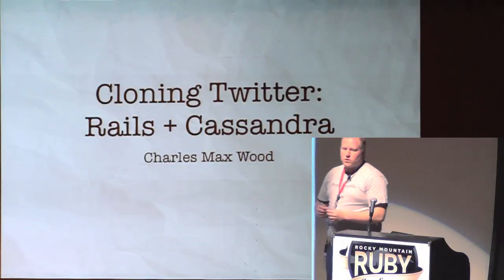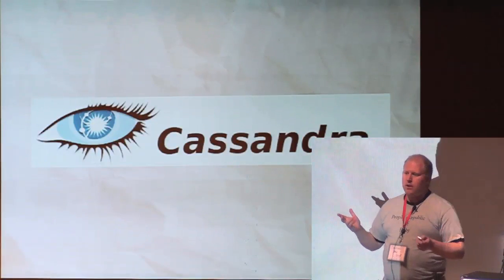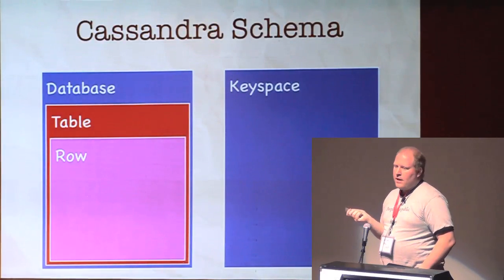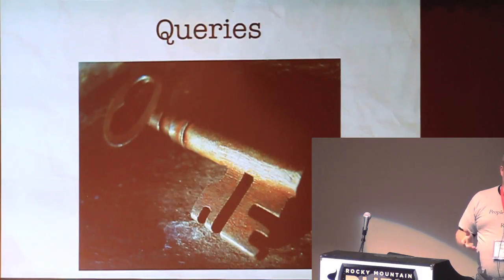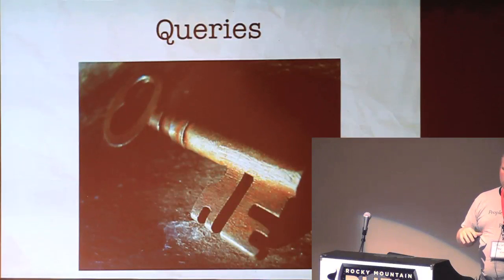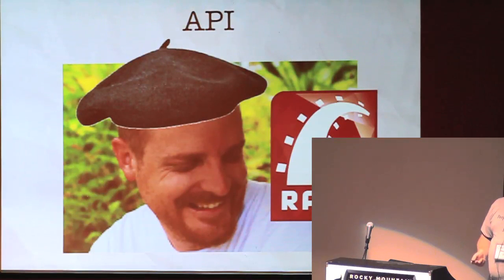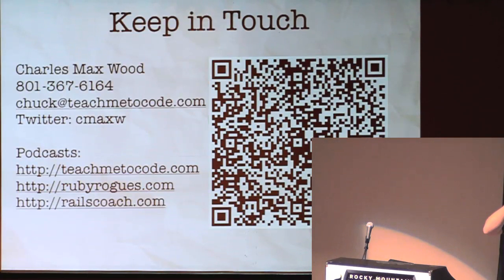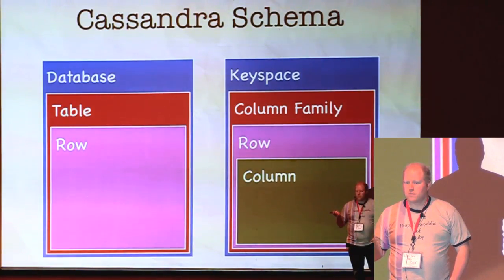Rocky Mountain Ruby 2011 - Cloning Twitter: Rails + Cassandra = Scalable Sharing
by: Charles Max Wood

Cassandra is a highly scalable and fast database engine based on its column architecture. It's a powerful alternative to most RDMS systems. Adding it to Rails gives you a great way to get a scalable system with many rows that can grow to meet your needs.